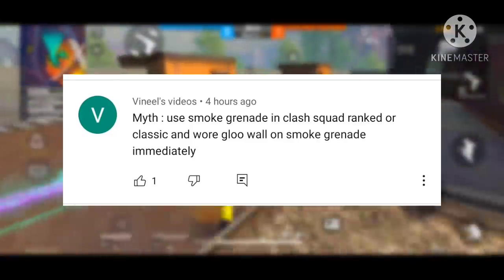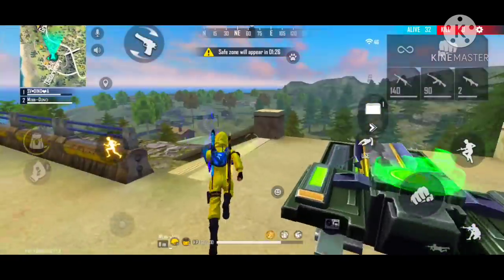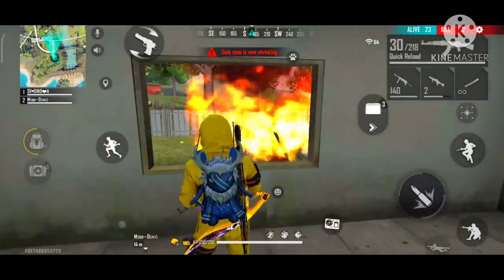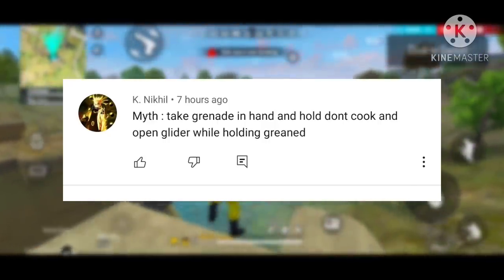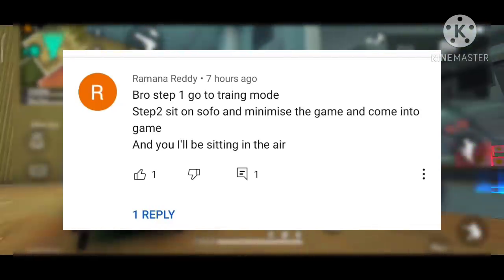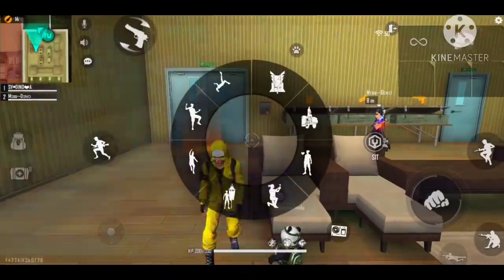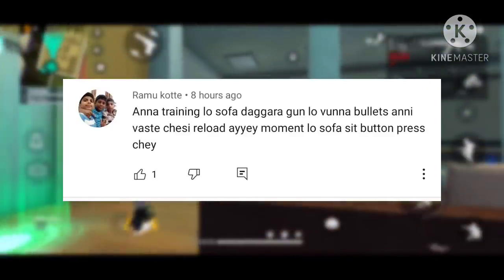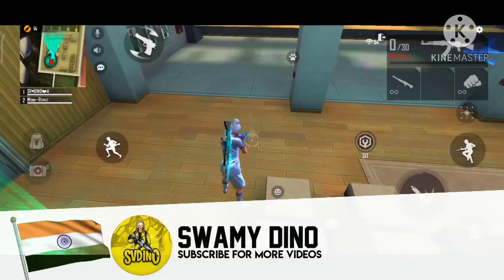Top 8 myths in free fire telugu | MYTHBUSTER || AV-DINO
FreeFire Game Name:-SWAMY•DINO (INDIA SERVER)

ABOUT ME

Name:-Swamy Naidu

Age:-20 Years

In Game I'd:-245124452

Channel videos:-FreeFire Content in telugu